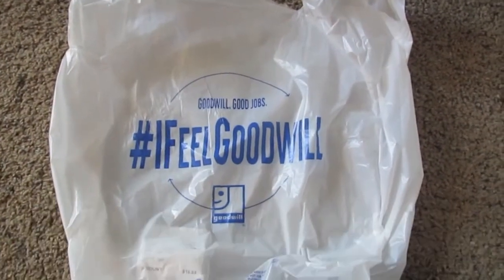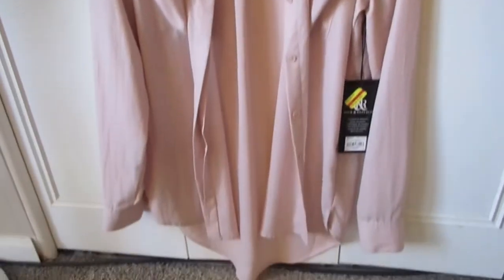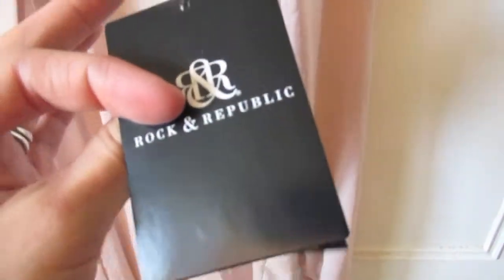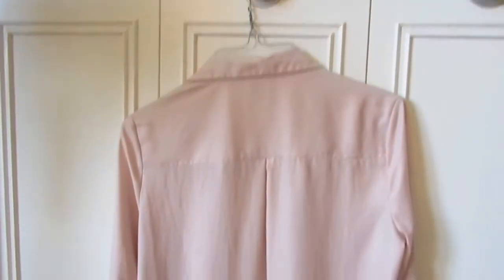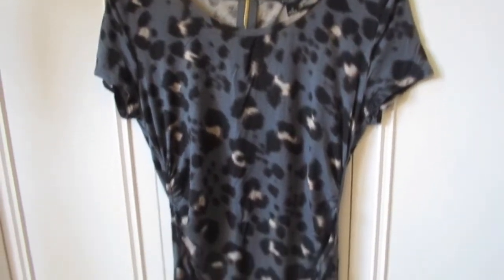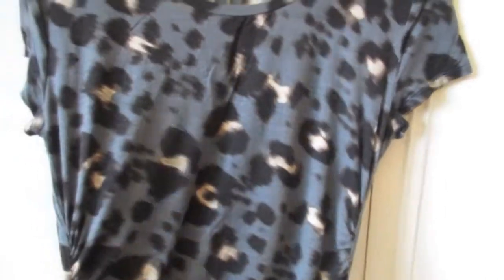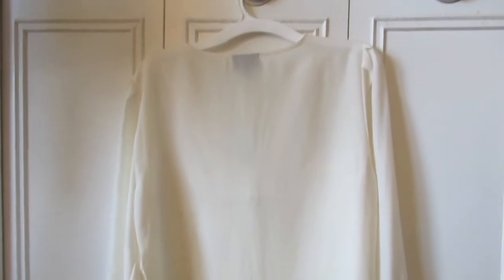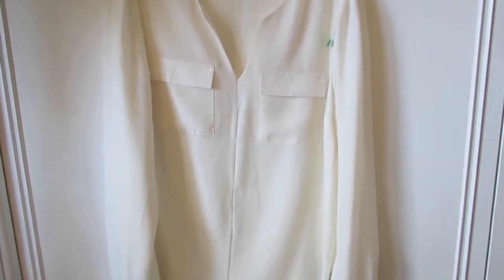::Goodwill Thrifted Top Haul::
Add me on my ALL NEW Facebook page LMSQ02

Camera I Use: Canon Powershot ELPH 510 HS